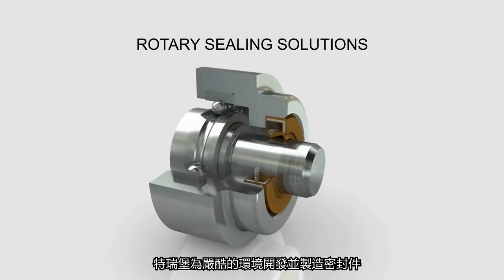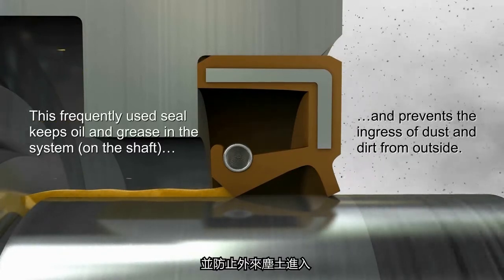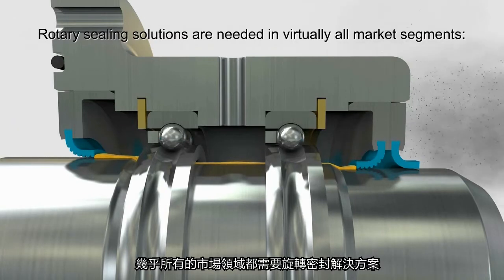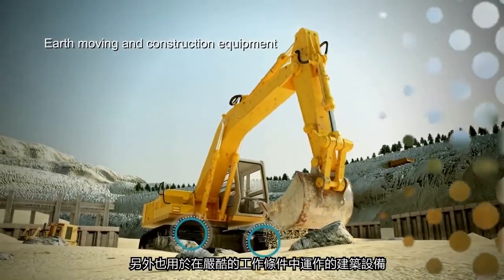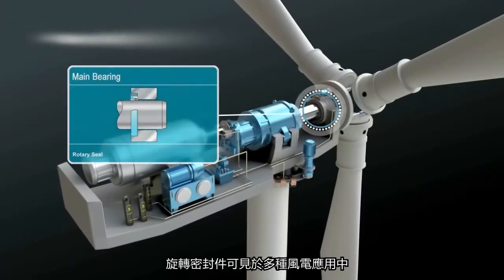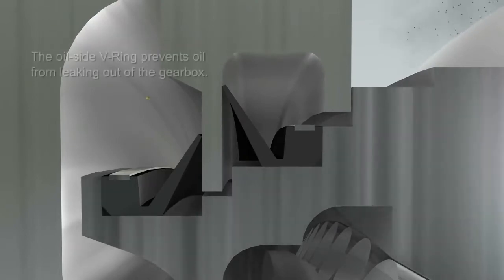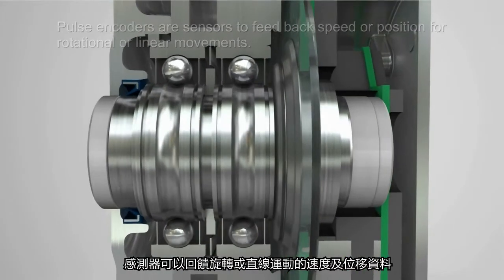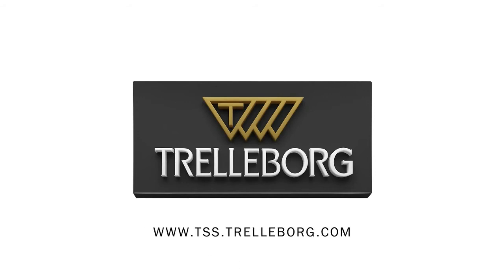特瑞堡密封系統 - 旋轉密封件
特瑞堡為嚴酷的環境開發並製造密封件，
其中包含了許多種產品，
例如：
1. 高速旋轉密封件：Turcon® Varilip® PDR
2. 防塵環：V-Ring
3. 最常見的Radial Oil Seals（徑向油封）

若想了解更多關於您旋轉應用的密封解決方案，
請聯繫特瑞堡台灣。